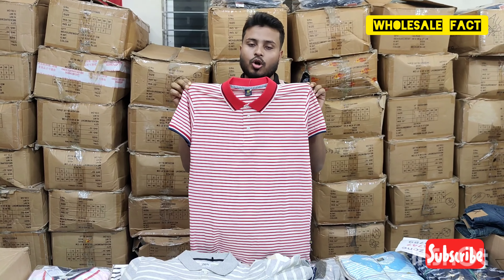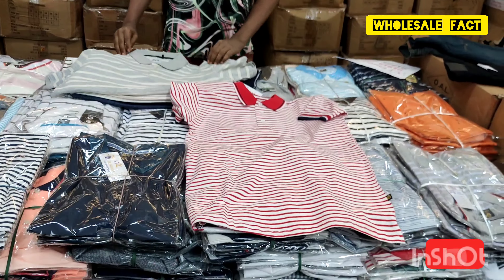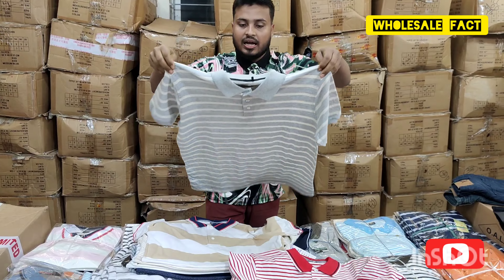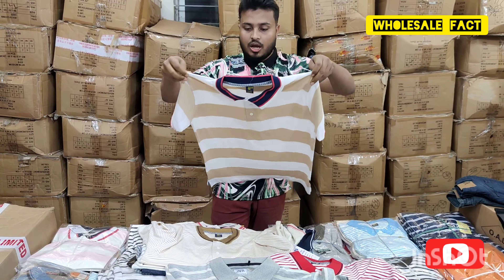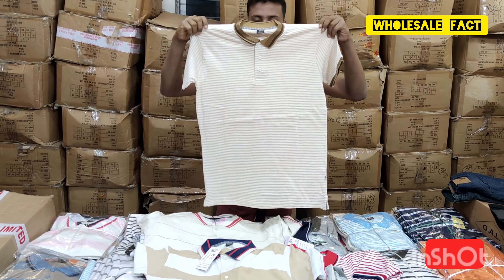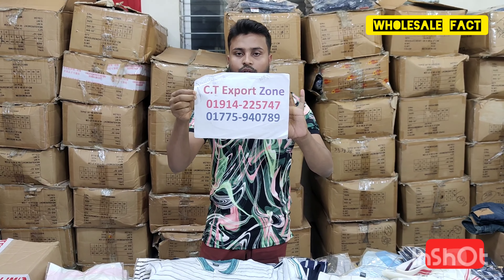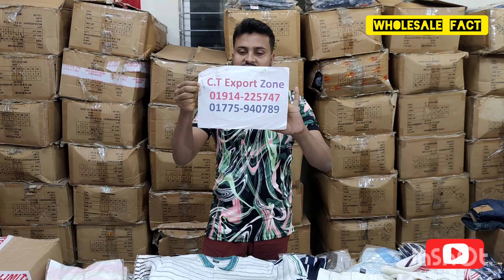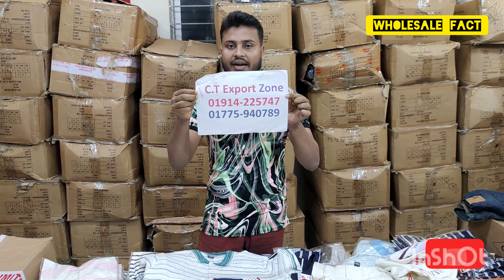স্টেপ পলো টিশার্ট ১৫০ টাকা | Steep polo t-shirts 150 Taka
সিটি এক্সপোর্ট জোন

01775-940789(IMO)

CT Export Zone

Kamarpara Bus Stand, Uttara

House 143, Road 13

পরিপাটি পোলো শার্ট

বিদায় নিয়েছে চৈত্রের দাবদাহ। কিন্তু রোদের রুক্ষতা আর অস্বস্তিকর গরম এখনো বিদ্যমান আবহাওয়ায়। মাঝেমধ্যে বর্ষা কিছুটা স্বস্তির পরশ বোলায়। তাই প্রকৃতি আর আবহাওয়ার সঙ্গে তাল মেলাতে হলে প্রস্তুতি নিতে হবে সবার। গরম থেকে স্বস্তি দেয় আরামদায়ক পোশাক।

কিন্তু ফ্যাশন সচেতন তরুণদের ক্ষেত্রে পোশাক শুধু আরামদায়ক হলেই চলে না, সঙ্গে মাথায় রাখতে হয় ট্রেন্ডের বিষয়টিও। তরুণদের মধ্যে গরমে টি-শার্ট পরার প্রবণতাই বেশি। টি-শার্ট অন্য পোশাকের তুলনায় অনেক বেশি হালকা ও আরামদায়কও। তবে কেউ যদি একই সঙ্গে ক্যাজুয়াল আর সেমিফরমাল—উভয় লুকই চান, তাহলে বেছে নিতে পারেন পোলো টি-শার্ট বা পোলো শার্ট।

পোলো শার্ট, বলা যায় উনিশ শতকের শেষের দিকে ব্রিটিশ রাজপরিবারের আবির্ভাব। বিশেষ করে আউটডোর বা পোলো খেলার জন্য এই পোশাক বিশেষভাবে তৈরি করা হয়। পরবর্তী সময়ে টেনিস ও গলফ খেলায় খেলোয়াড়দের পোশাক হিসেবে জায়গা করে নেয় পোলো শার্ট। এরপর থেকেই এর জনপ্রিয়তা বাড়তে থাকে।

পোলো টি-শার্টে একই সঙ্গে স্মার্ট ও লাক্সারি লুক পাওয়া যায়। আর রং-বেরঙের পোলো শার্টগুলো এখন ট্রেন্ডি। পরিবেশ-পরিস্থিতি অনুযায়ী বেছে নেওয়া যায় পছন্দেরটি। আবার অনেক অফিসে সব সময় ড্রেস কোড মেনে চলার বাধ্যবাধকতা থাকে না। সেসব অফিসে অনায়েসেই বেছে নেওয়া যেতে পারে এ ধরনের পোশাক। তবে অফিসের ক্ষেত্রে রং নির্বাচনে হতে হবে সাবধান। বেছে নেওয়া উচিত হালকা রং। যেমন সাদা, হালকা আসমানি, কচুপাতা সবুজ ইত্যাদি। অফিস ছাড়াও বিভিন্ন ধরনের পার্টি বা বন্ধুদের আড্ডায়ও অনায়াসে পরা যেতে পারে পোলো শার্ট।

এ ক্ষেত্রে তারুণ্যের রংগুলোই যথার্থ। যেমন হলুদ, কমলা, লাল, কালো। আর যাঁরা বয়সে তরুণ, তাঁদের জন্য বাজারে পাওয়া যায় বৈচিত্র্যময় ডিজাইনের পোলো শার্ট। এ ছাড়া পোলা শার্ট পরা যায় পরিবেশের ওপর নির্ভর করেও। খুব গরমে হালকা রঙের পোলো শার্ট পরা উচিত। কারণ, হালকা রং কম তাপ শোষণ করে। আবার যেদিন একটু মেঘলা বা মুষলধারে বৃষ্টি ঝরতে থাকে, সেদিন চাইলে একটু গাঢ় রঙের পোলো শার্ট পরা যেতে পারে। সুতরাং, রোদেলা দিনগুলোতে অতিরিক্ত গরম থাকায় সেদিন কালো, লাল এসব রঙের পোলো শার্ট ব্যবহার না করাই ভালো।

ফ্যাশন ট্রেন্ড এখন এক রঙের মধ্যে সীমাবদ্ধ নেই। কালার কনট্রাস্টের জনপ্রিয়তা এখন সর্বত্র। এমনকি স্ট্রাইপড আর চেকেও এখন নানা ধরনের কালার কনট্রাস্ট দেখা যায়। এদিক থেকে বিবেচনা করলে বর্তমান ট্রেন্ডে চেক ও প্রিন্টের পোলো টি-শার্টেরও জনপ্রিয়তা রয়েছে। এ ছাড়া স্টাইল স্টেটমেন্টে বৈচিত্র্য আনতেও এই পোশাক দারুণ। গোল গলা সাধারণ টি-শার্টের সঙ্গে পোলো টি-শার্টের মূল পার্থক্য কলারে। এ কারণে পোলো টি-শার্টে কিছুটা ফরমাল লুকও দেয়।

ফরমাল লুকেকে আরও কিছুটা এগিয়ে নিতে এখন পোলো টি–শার্টে পকেট জুড়ে দেওয়া হয়েছে, যা বর্তমান ট্রেন্ডে বেশ জনপ্রিয়। এর সঙ্গে জিনস বা চিনোসের ব্যবহারই বেশি। শার্ট আবার টাক-ইন করেও পরা যায়। তবে বিভিন্ন ধরনের ট্রাউজারের সঙ্গেও এটি চমৎকার লুক দেয়।

লুক অনুযায়ী বেছে নিতে হবে জুতা। এর সঙ্গে লোফার, কেডস, স্নিকারস, কনভার্স সবই মানায়। এমনকি ফরমাল শু–ও।

কলার টি শার্ট ডিজাইন

এক কালার কলার টি শার্ট

ব্র্যান্ডেড টি শার্ট

নিউ টি শার্ট ডিজাইন

ইজি ব্র্যান্ডের টি শার্ট

কলার টি শার্ট

পোলো শার্ট ডিজাইন

টি শার্ট

স্টাইলিশ শার্ট

চায়না টি শার্ট

পোলো শার্ট লেআউট

polo t-shirts, polo t shirts for skinny guys, polo t shirt style, polo t shirt in bangladesh, polo t shirt with formal pants, polo t shirt shark tank, polo t shirt outfit, polo t shirt devayat khavad, polo t shirt combination